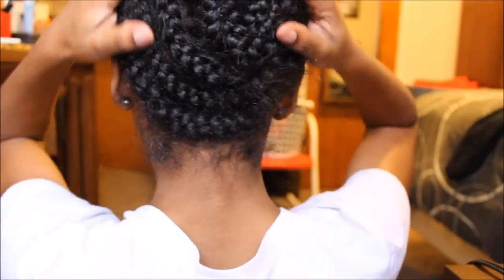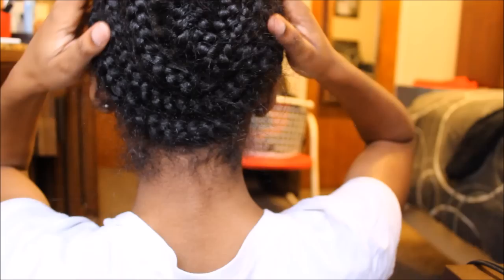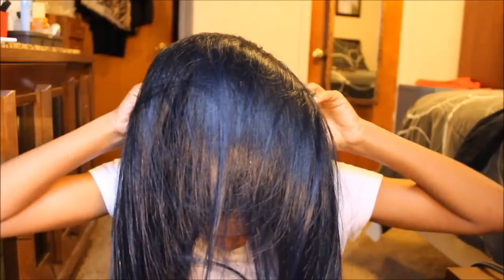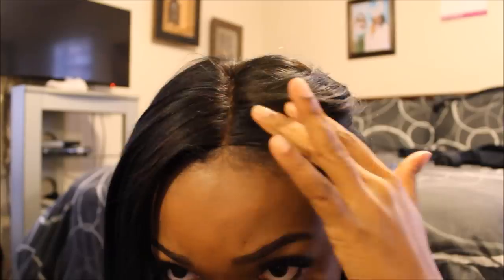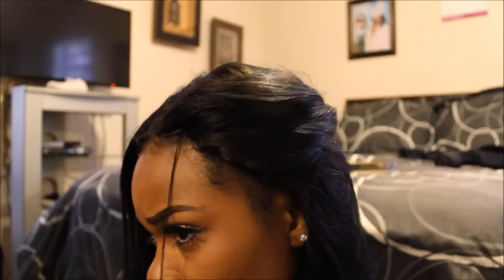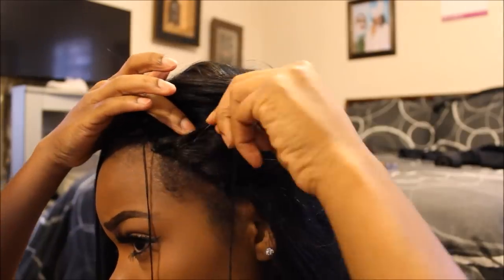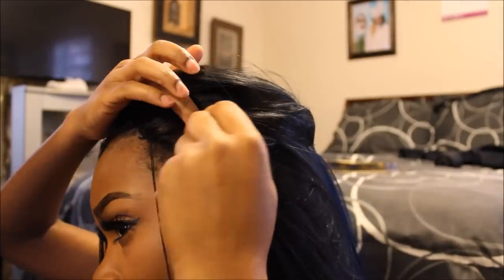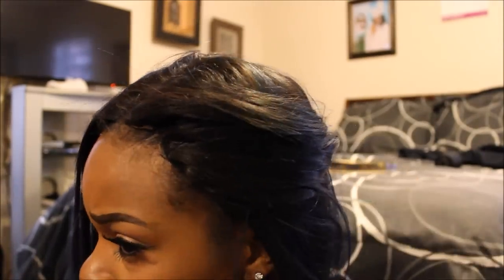My Braiding Pattern/ How I Install My Wigs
READ ME

I colored this hair using Adore's navy blue hair color. Unfortunately, I cannot find a link leading directly to that specific color so I will link the entire semi permanent line.

Specs
20/22/22 Peruvian Straight w/ matching 16 inch lace closure